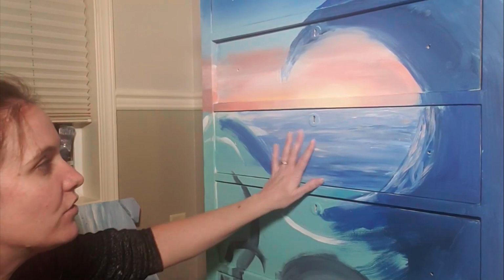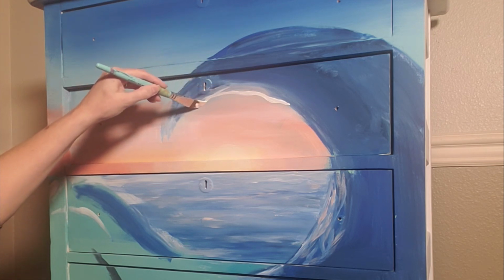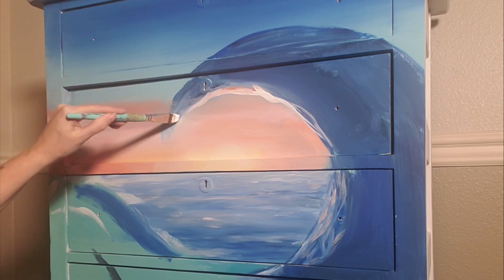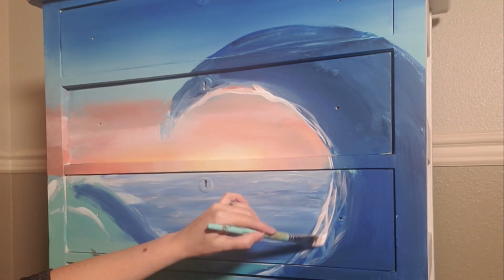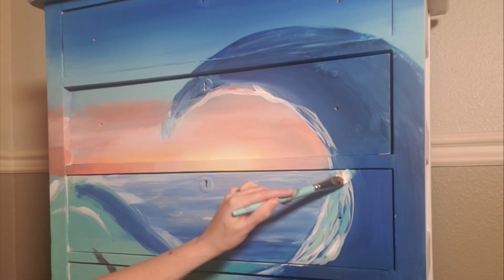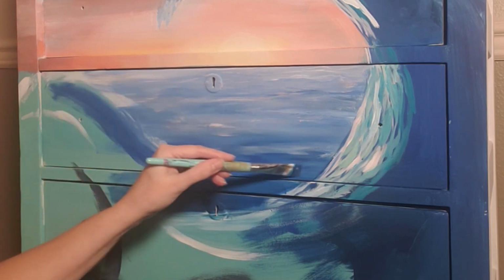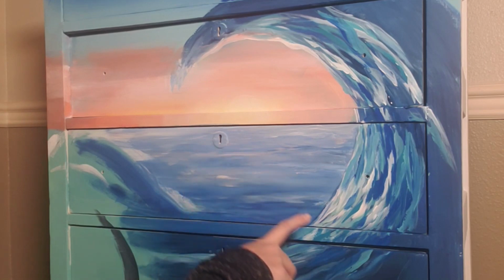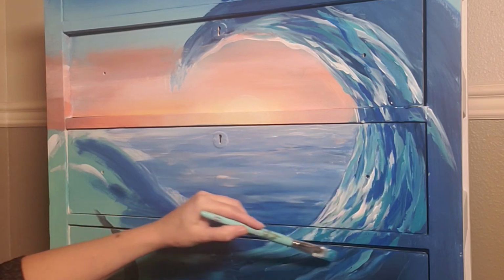Ocean Life Painting Tutorial Part Three Out Of Five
In this video I paint in the highlights and reflections on the ocean wave. This is part three out of a 5 part series.